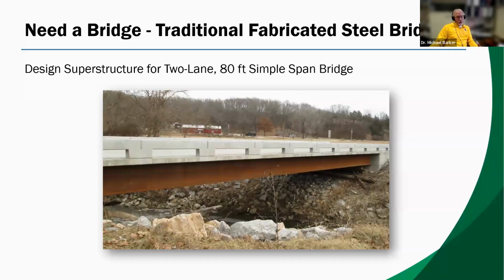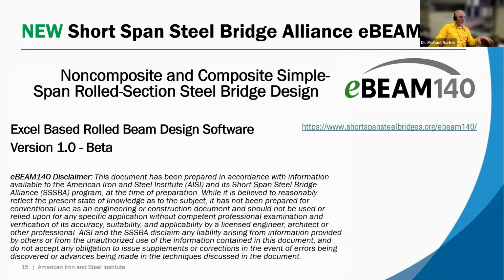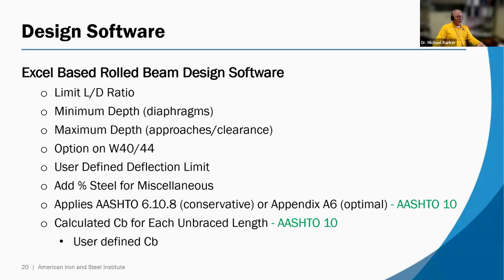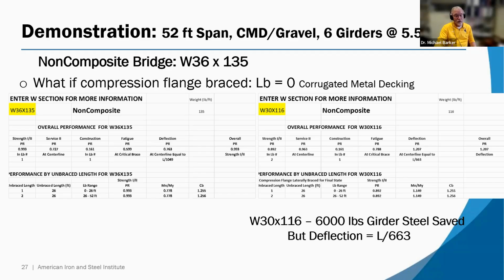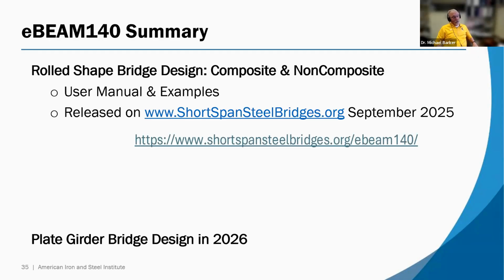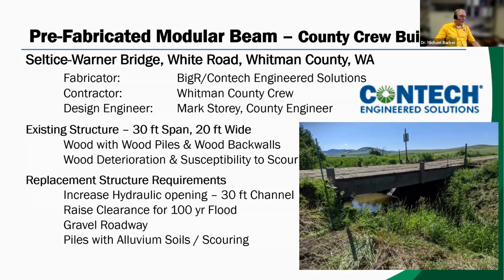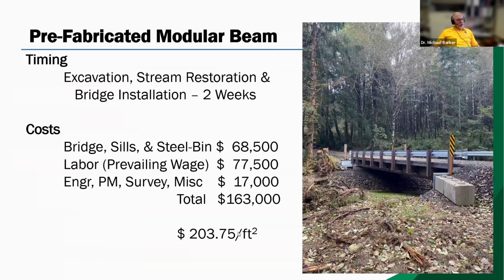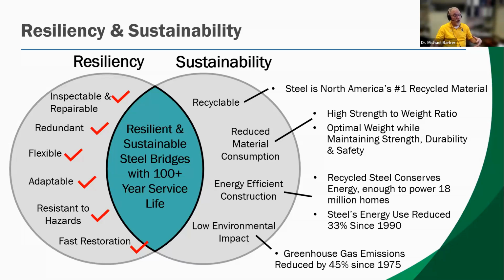Economical Design and Accelerated Prefabrication Options for Short-Span Steel Bridges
In this video, Michael Barker, SSSBA Bridge Education Center Director and Professor of Civil and Architectural Engineering at the University of Wyoming, demonstrate how standardized designs and tools like the SSSBA’s eSPAN140 and eBEAM140 can help local agencies streamline design, reduce fabrication costs, and accelerate construction. Dr. Barker discussed accelerated bridge construction (ABC) approaches for faster bridge delivery—using prefabricated components such as truss bridges, modular rolled-beam structures, press-brake tub girders, and buried steel bridges to ensure that projects are completed quickly without compromising quality or safety.